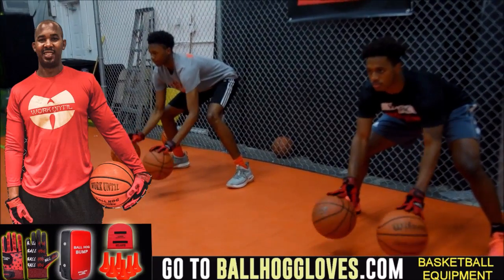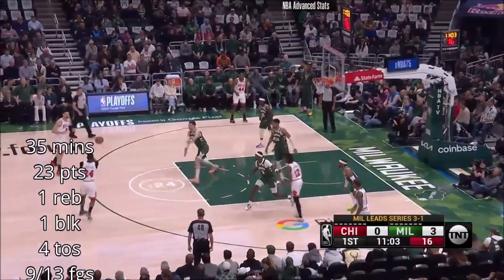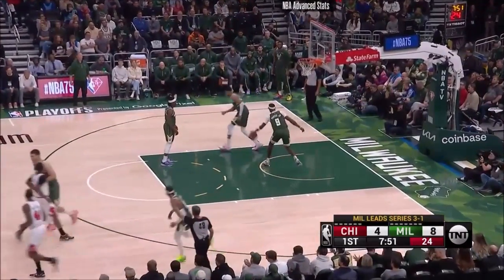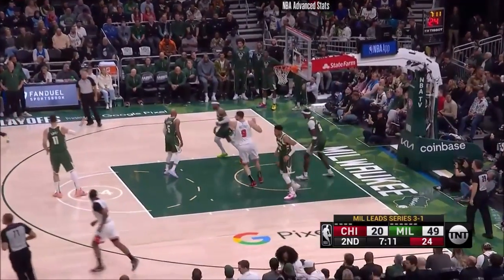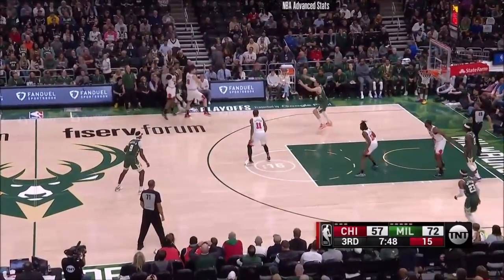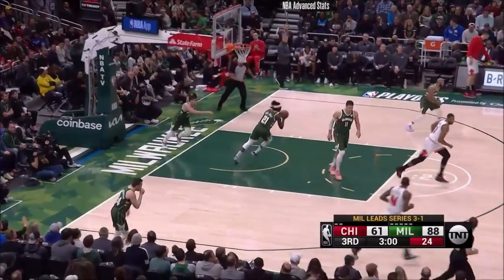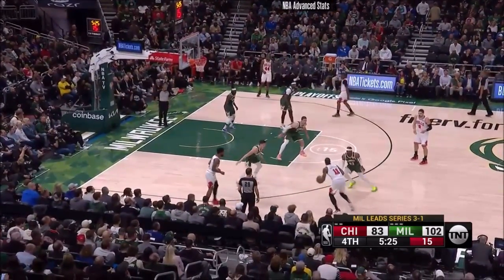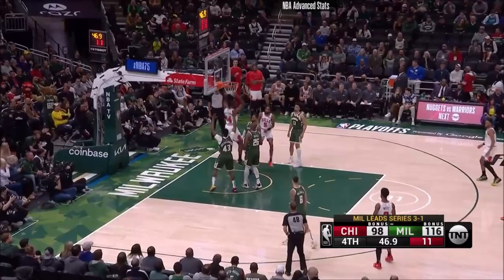Patrick Williams 23 pts 4 threes vs Bucks 2022 PO G5